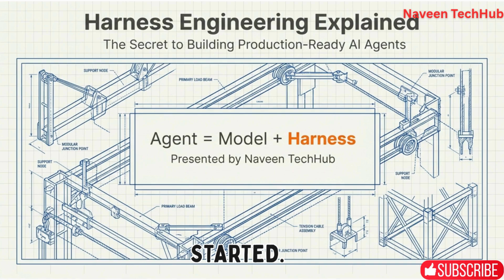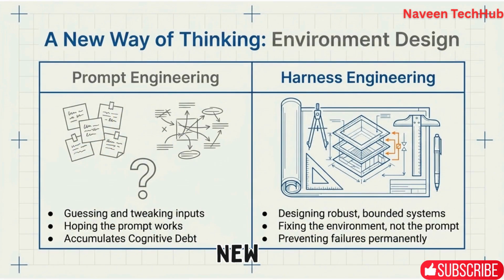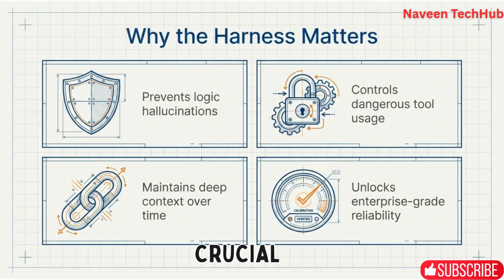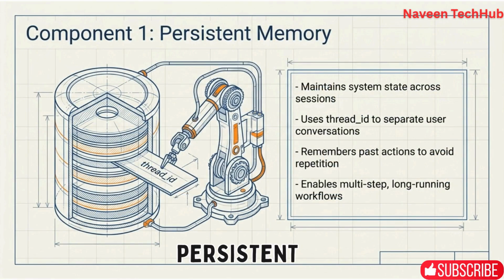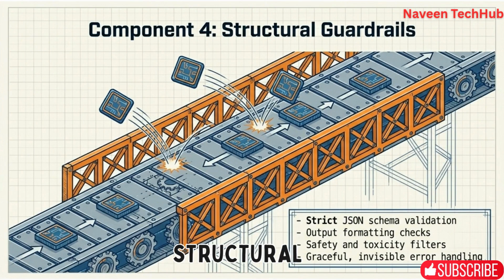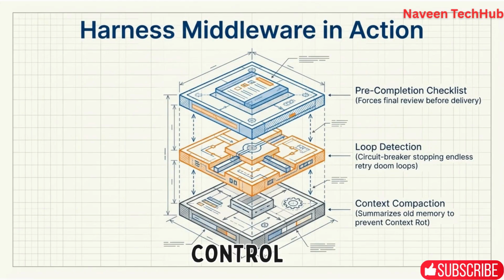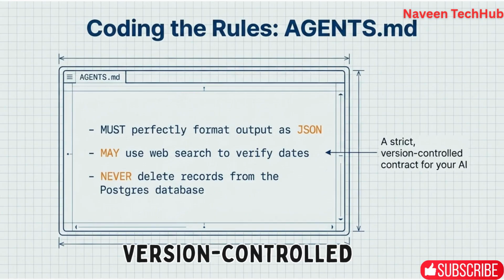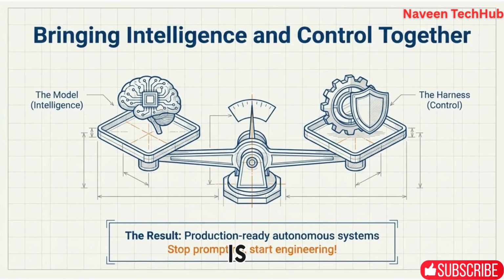Agentic Harness Engineering Explained | Why AI Agents Fail in Production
Most AI agents work perfectly in demos but fail in real-world production systems.

Why?

It’s not the model.
It’s the missing harness.

In this video, we break down Agentic Harness Engineering — the most important concept for building reliable AI systems.

You will learn:
- What is Harness Engineering
- Agent = Model + Harness explained
- Why AI agents fail in production
- F1 analogy for AI systems
- Core components: memory, tools, guardrails, verification
- Build-Verify loop for autonomous agents
- AGENTS.md standard
- Real multi-agent workflow example
- How LangGraph fits into this architecture

If you are working with AI agents, LangGraph, n8n, or building automation systems, this video is a must-watch.

This is the difference between demo AI and production AI.

AI | Data Engineering | Cloud | System Design | Personal Growth